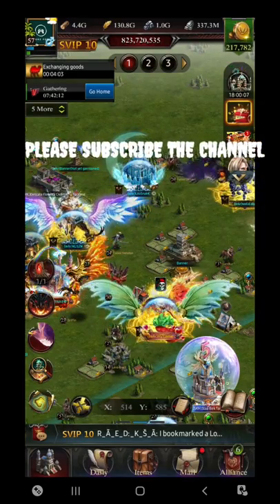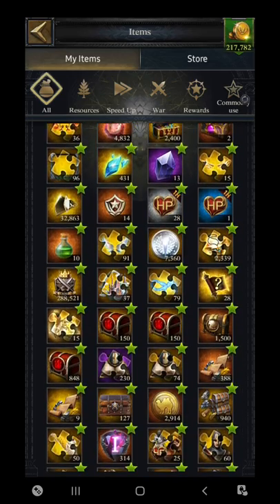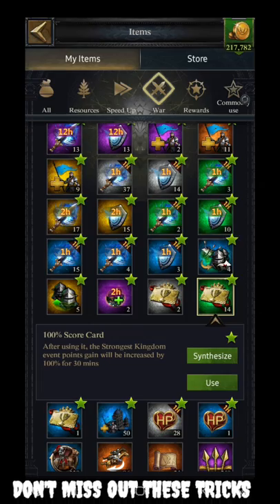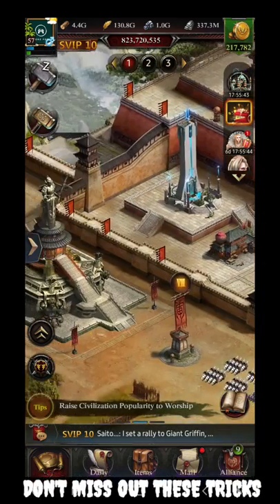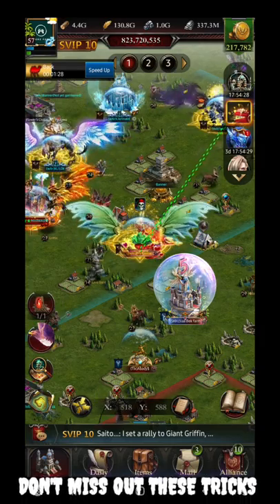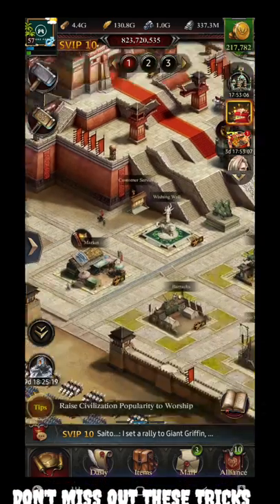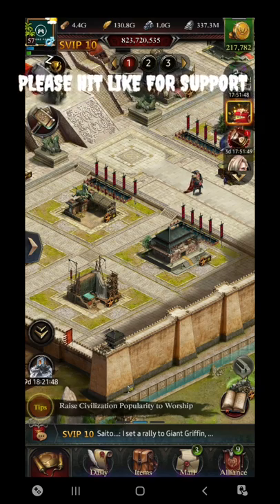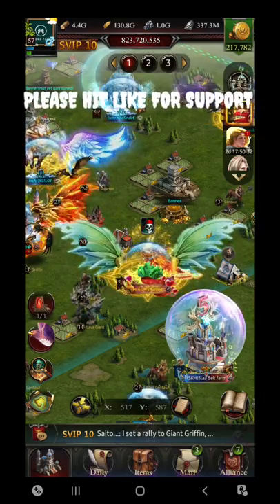Open All Reward Chest in 5 Min. | Gathering Day | Building Day | Finish On Top Tricks ||Gamerz Forum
2. Clash of Kings | Holy Shield |Easily Grab 225%+ Defensive Damage Without Guard Set || Gamerz forum

3. Clash of Kings | Earn  Upto 350K Of Gold Monthly | Events | Non Spender's Club || Gamerz Forum

4. Clash Of Kings |All Time Top 5 Deadly Heroes in Existence |Equipment Setup Mentioned || Gamerz Forum

5. Clash of Kings | How To Update Game  | How to Purchase Packs | Gameplay After BAN || Gamerz Forum

6. Clash Of Kings | How To Build A Perfect Archer Focus Castle | 500+ HP | 1400%+ Stats || Gamerz Forum